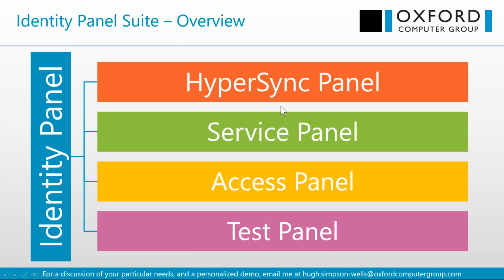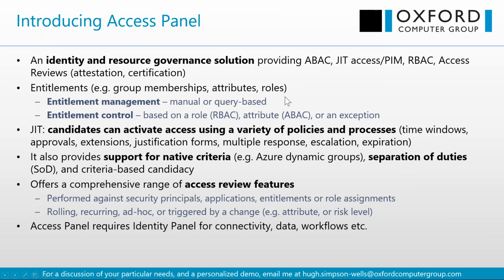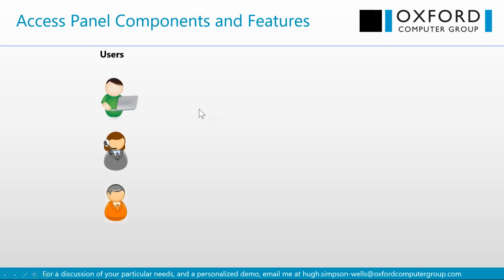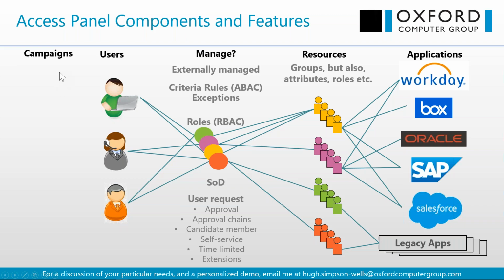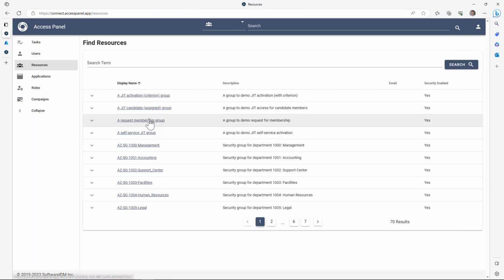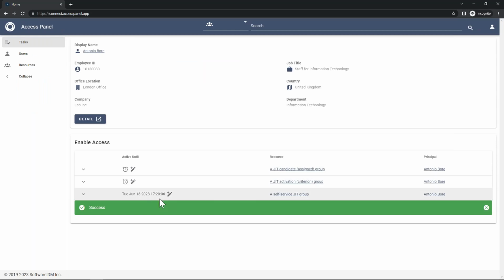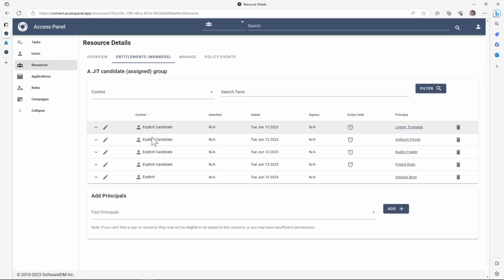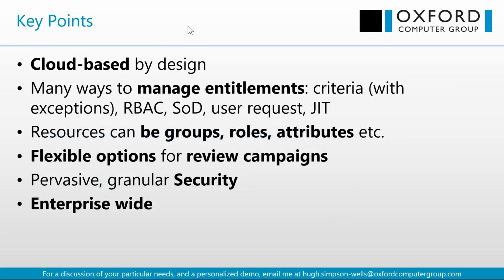Identity Governance | Access Panel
Gain complete control over group memberships and entitlements with Access Panel.

In this webinar, Oxford Computer Group demonstrates Access Panel, part of the Identity Panel Suite — a cloud-based identity governance solution that helps IT teams manage groups and entitlements across Active Directory, Microsoft Entra ID, and other connected systems.

Access Panel empowers organizations to:
- Manage entitlements using criteria-based rules, role-based access, and just-in-time access with rich approval workflows
- Control group access with support for exceptions, self-service, and separation of duties
- Run flexible access review campaigns across systems to maintain compliance, security, and change control
- Seamlessly integrate with Microsoft environments, providing governance capabilities beyond what MIM offers

With built-in, pervasive security, Access Panel ensures that each user sees only what they are permitted to access while simplifying group and entitlement management.

Use the link in the comments to learn more.